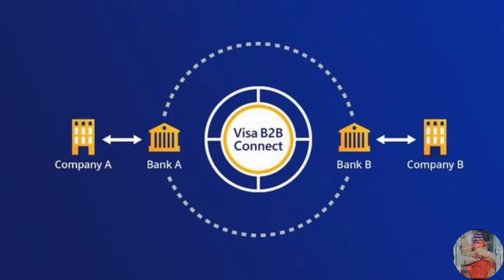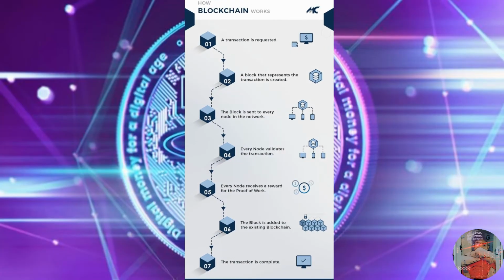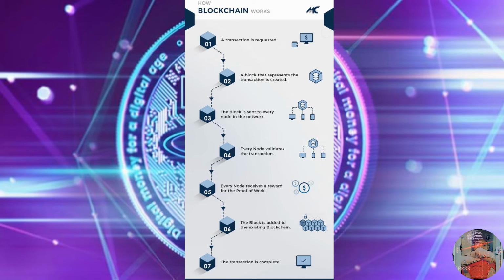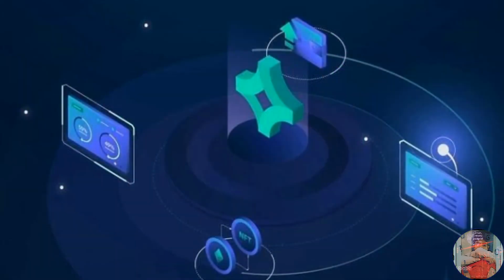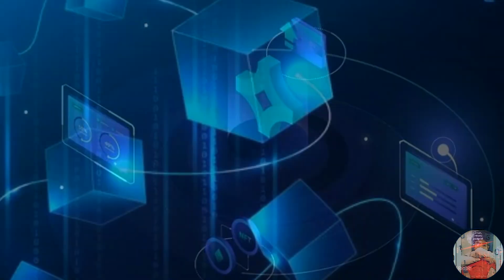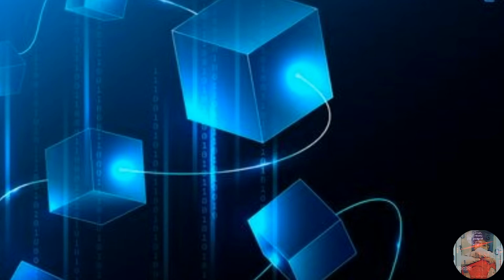What is Blockchain Technology? Watch This Video and Find Out!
So you want to know what is blockchain? You've come to the right place! This video is a beginner's guide to blockchain technology. We'll explain what blockchain is, how it works, and why it's so important. We'll also give you a glimpse into the future of blockchain and how it will change the world as we know it. So if you're ready to learn about blockchain, this video is for you!

Hello Everyone I think you enjoy this video and You learn some knowledge from this video. We are a family and we make this world secure as possible. Let's learn with me and come in the hacking World.

W H I Z H A W K 🧑‍🎤